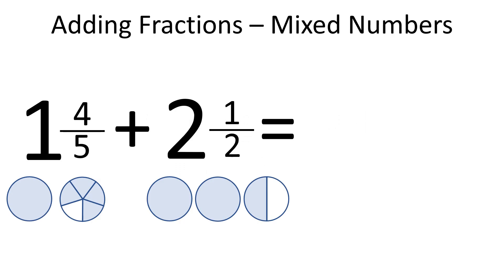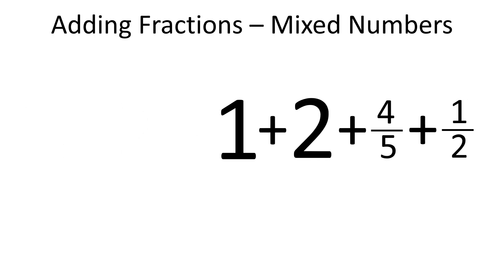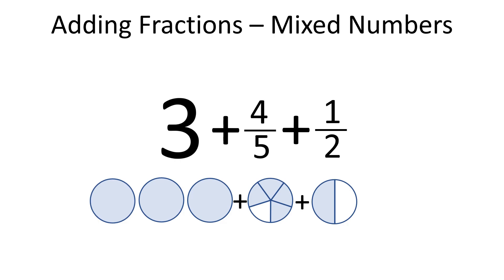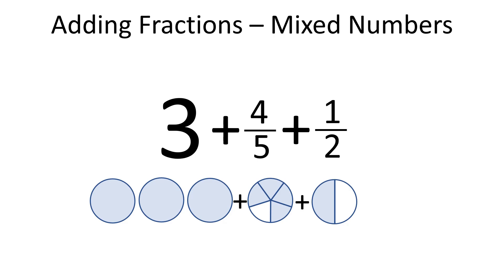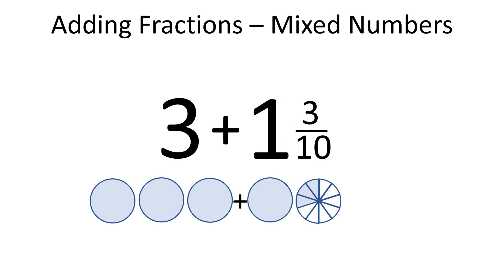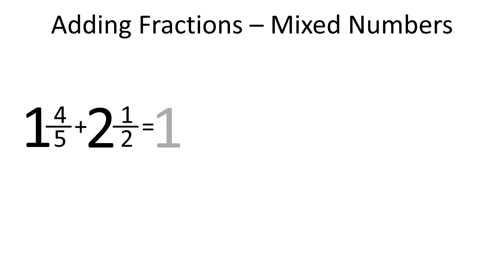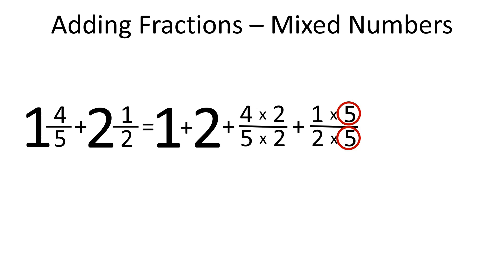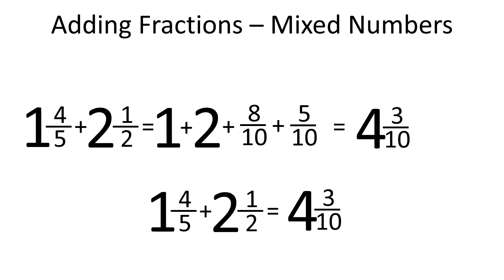Adding mixed numbers step by step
In this video we talk about how to add mixed numbers step by step.

Links to other videos about fractions:

- How to add fractions - Summary